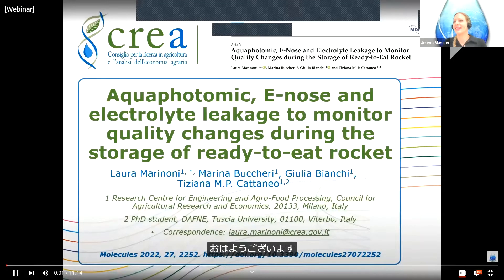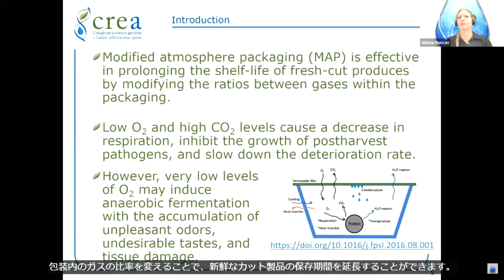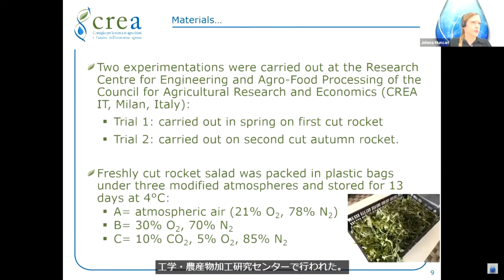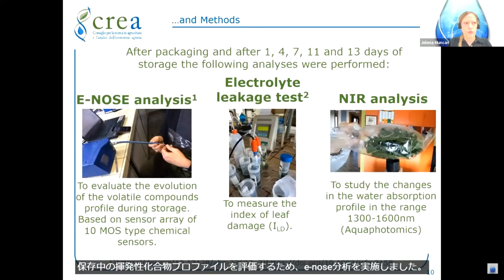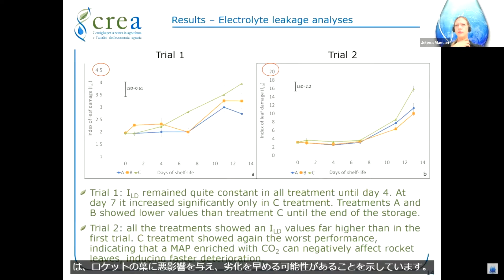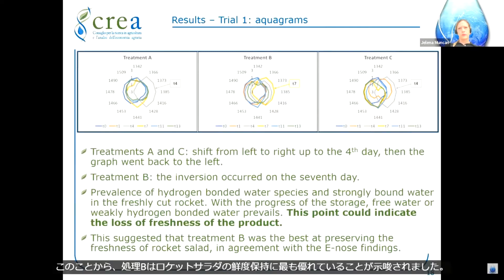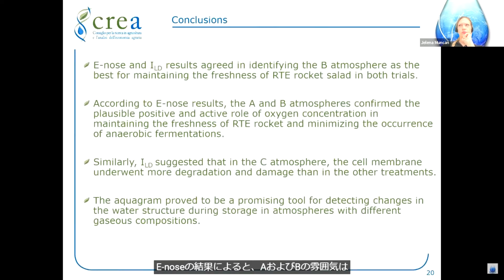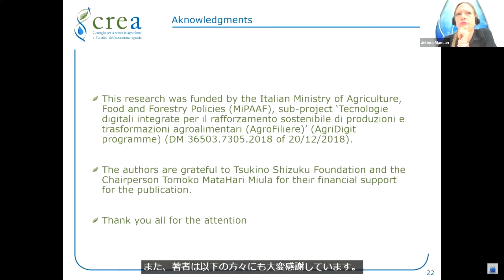[Webinar 2022] Aquaphotomic, E-Nose and Electrolyte Leakage to Monitor Quality Changes during ...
Title: Aquaphotomic, E-Nose and Electrolyte Leakage to Monitor Quality Changes during the Storage of Ready-to-Eat Rocket
Speaker: Laura Marinoni, Researcher, The Council for Agricultural Research and the Analysis of Agricultural Economics, Italy

Abstract: The consumption of ready-to-eat (RTE) leafy vegetables has increased rapidly due to changes in consumer diet. RTE products are perceived as fresh, high-quality, and health-promoting. The monitoring of the RTE quality is crucial in relation to safety issues. This study aimed to evaluate the maintenance of RTE rocket salad freshness packed under modified atmospheres. A portable E-nose, the electrolyte leakage test (which measures the index of leaf damage—ILD), and NIR spectroscopy and Aquaphotomics were employed. Two trials were carried out, using the following gas mixtures: (A) atmospheric air (21% O2, 78% N2); (B) 30% O2, 70% N2; (C) 10% CO2, 5% O2, 85% N2. Samples were stored at 4 °C and analyzed at 0, 1, 4, 7, 11, and 13 days. ANOVA, PCA, PLS were applied for data processing. E-nose and ILD results identified the B atmosphere as the best for maintaining product freshness. NIR spectroscopy was able to group the samples according to the storage time. Aquaphotomics proved to be able to detect changes in the water structure during storage. These preliminary data showed a good agreement NIR/ILD suggesting the use of NIR for non-destructive monitoring of the damage to the plant membranes of RTE rocket salad.
Aquaphotomics Harvest Webinar 1 (recorded on 2022/09/21)